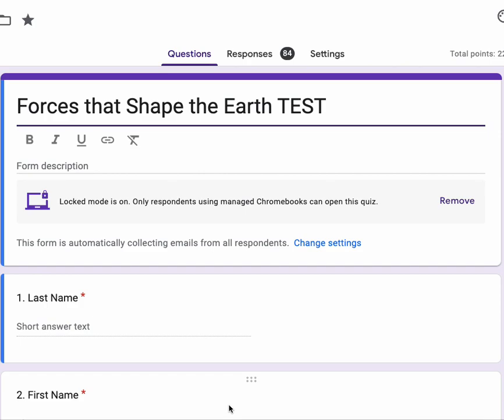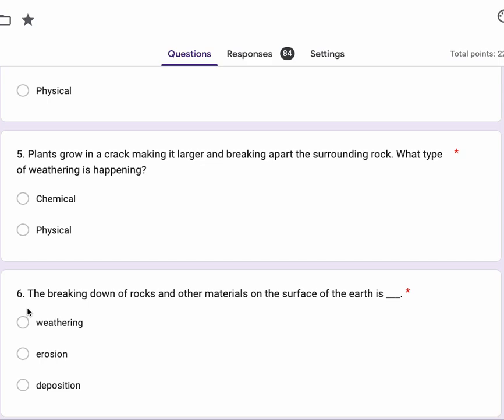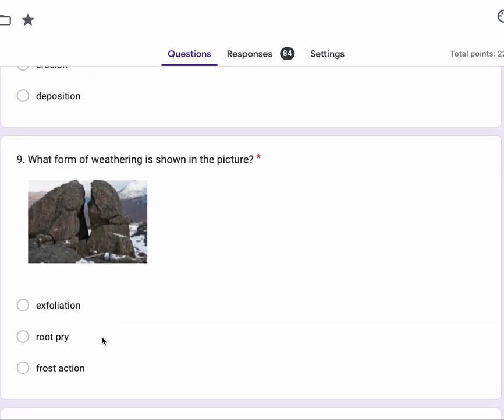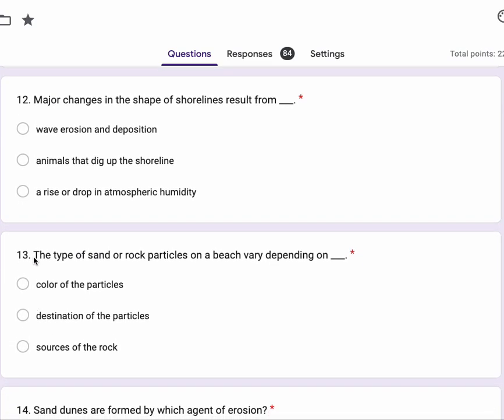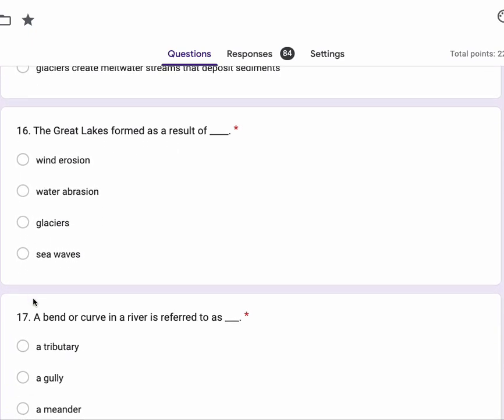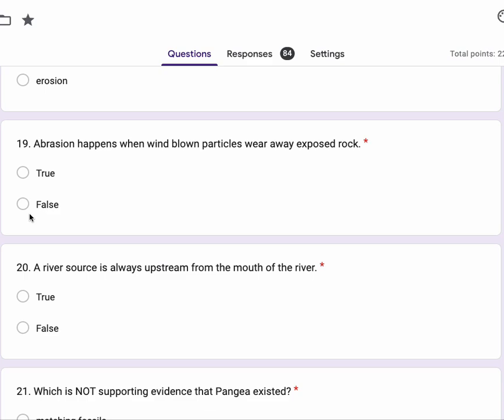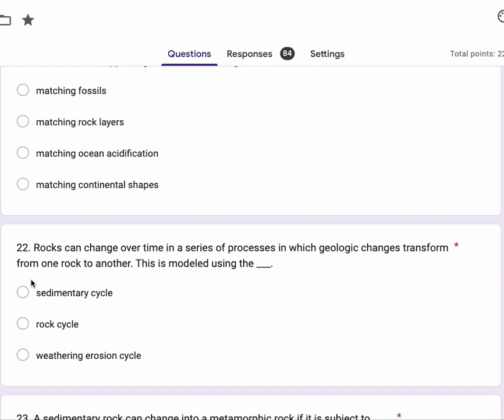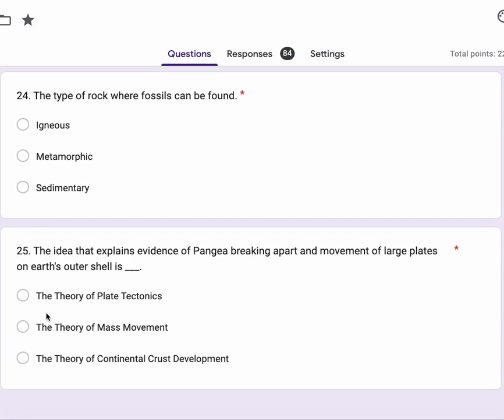forces that shape the earth test read aloud